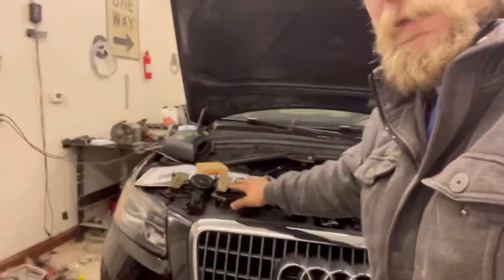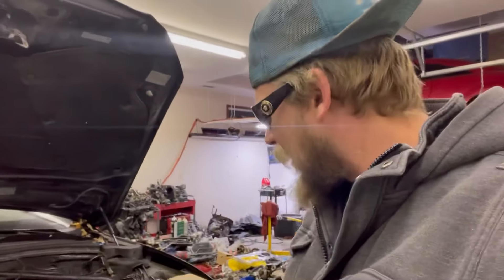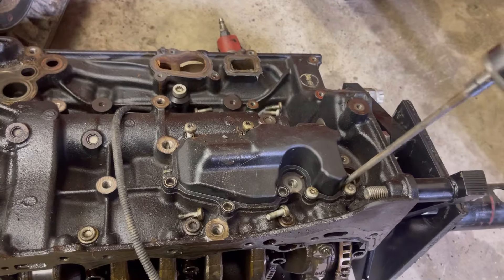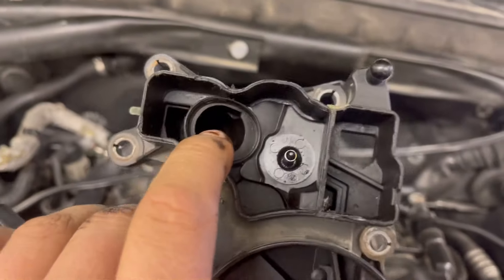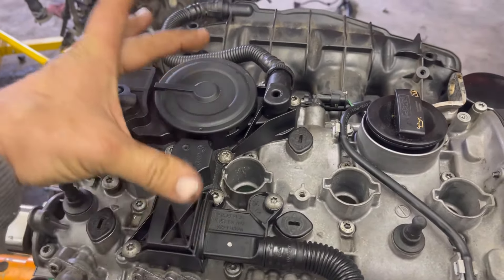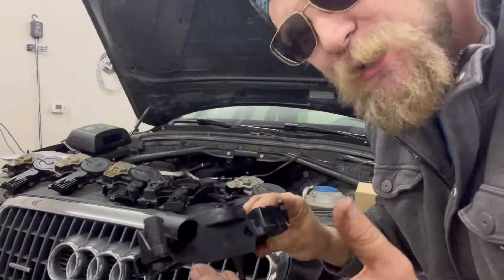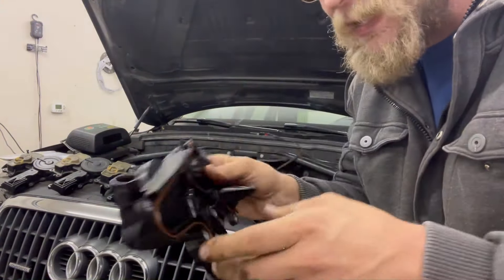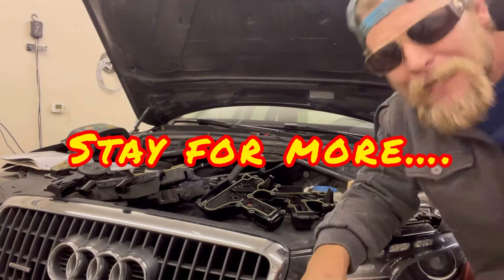2.0t oil Separator PCV breather testing boost leak crankcase pressure blowby P2187 P0171 Audi VW